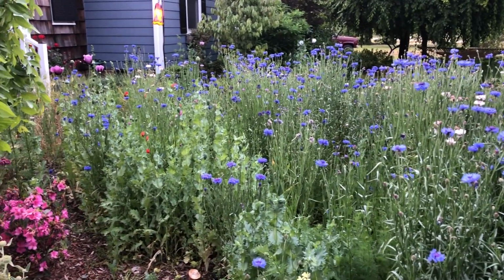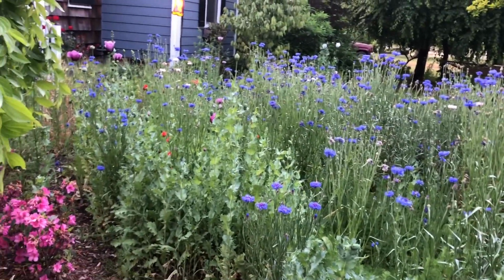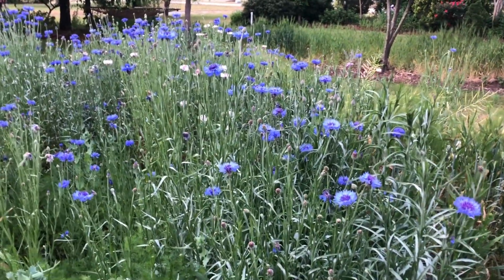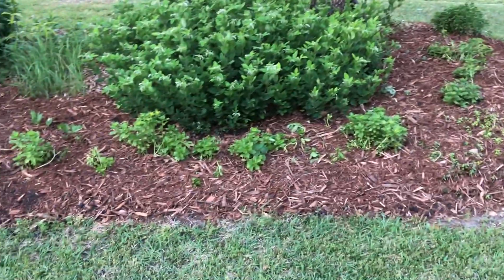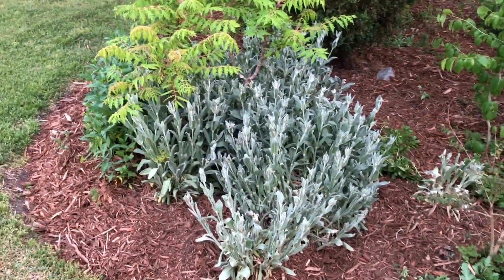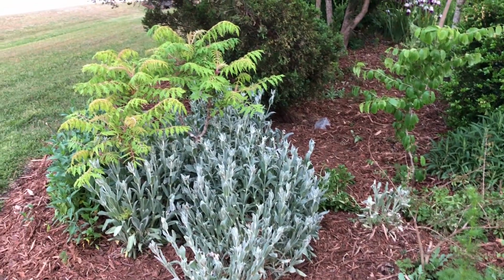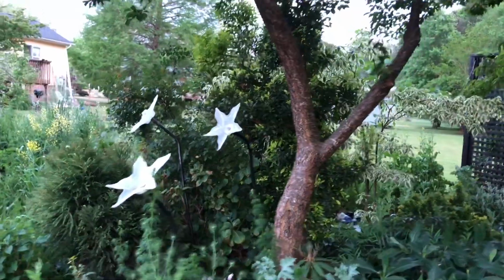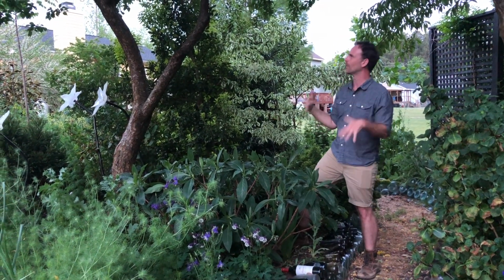Weekly Garden Tour with a special guest! 2 May 2021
In this weeks garden tour I am joined by landscape architect and plantsman (and dear friend) Preston Montague.